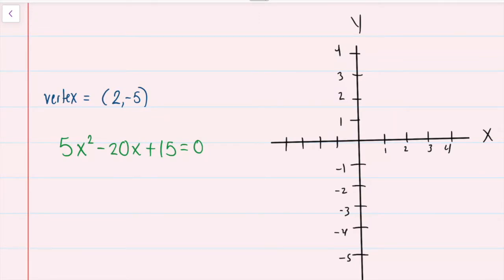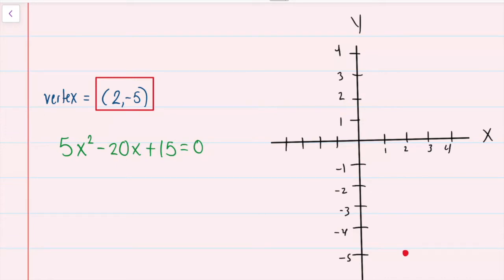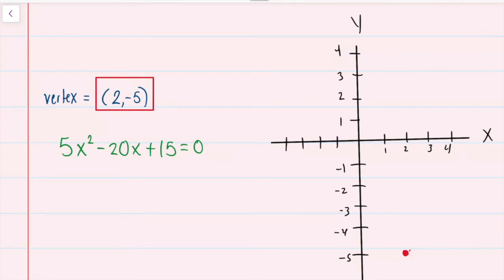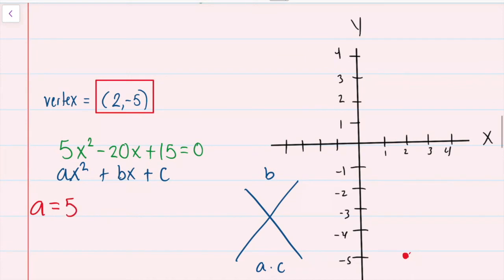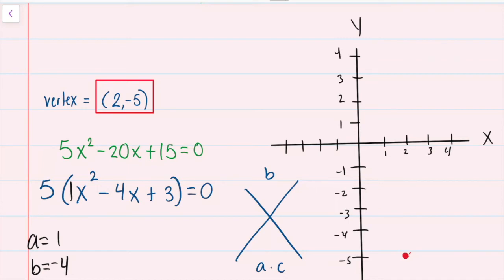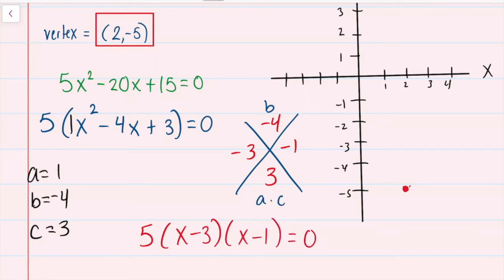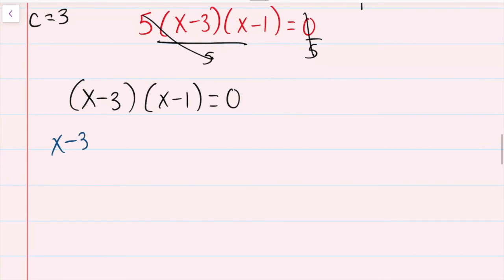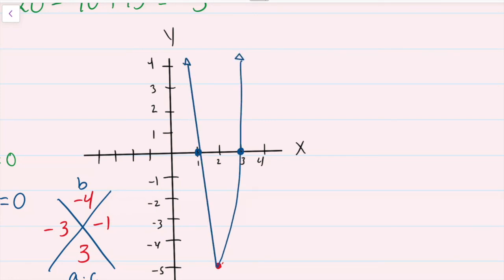The Quadratic Standard Form! Example #2